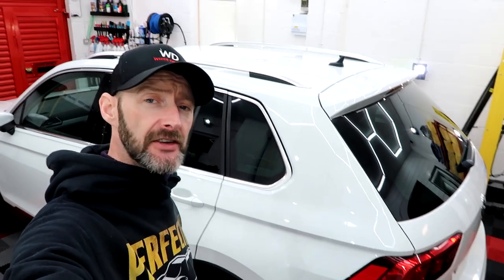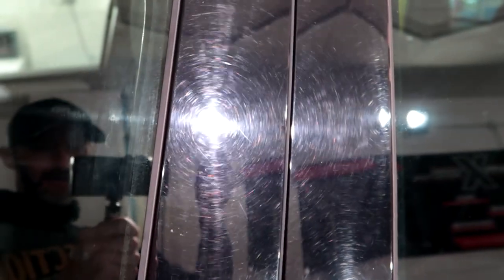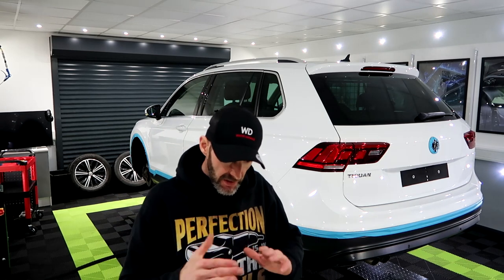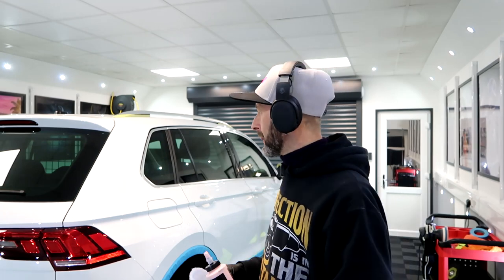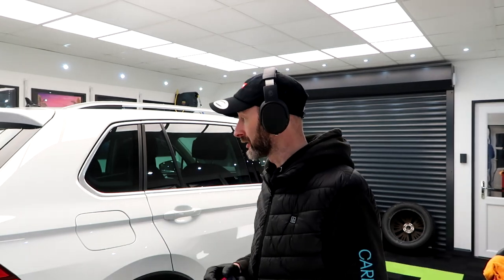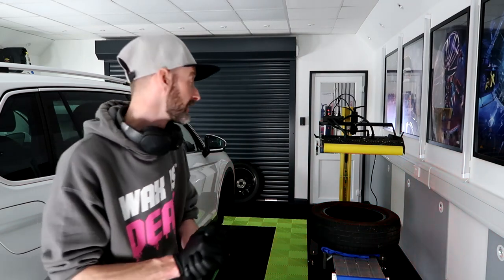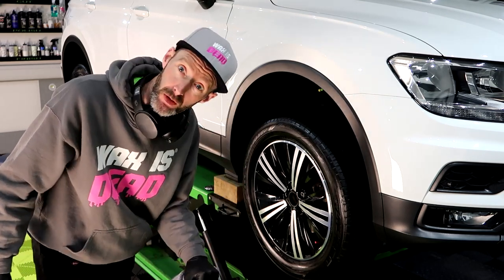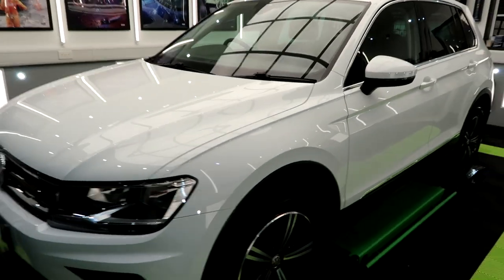VLOG 015 ( 2023 ) VW Tiguan With @WAXISDEAD Ultimate Ceramic Coating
2018 VW Tiguan is next up for some CCC treatment and what a turnaround this was, from slightly dull looking and quite a few scratches and swirls to nice and glossy and fully protected inside and out.

Paintwork = Wax Is Dead Ultimate
Glass = G1
Trim = Gyeon Trim
Wheels = Wax Is Dead Heat
Polish = Megs D300 / Cartec 9000
Tyres = Gyeon Tyre

Poka Premium
Tuff Tile Flooring
Rupes Polishers
Gyeon
Wax Is Dead
System X Coatings
Alien Magic Car Care